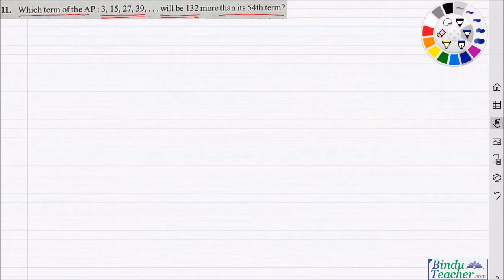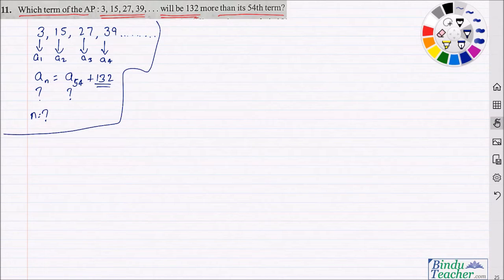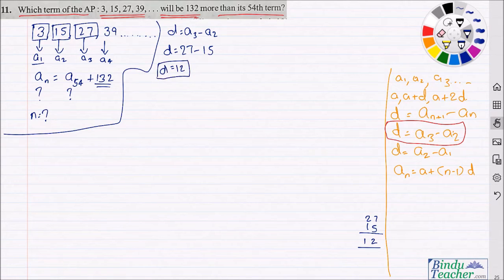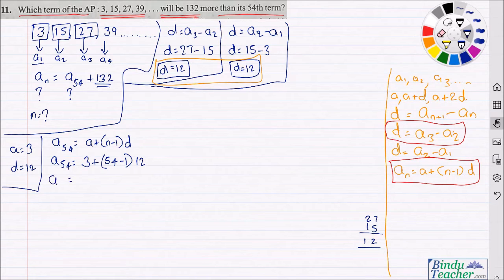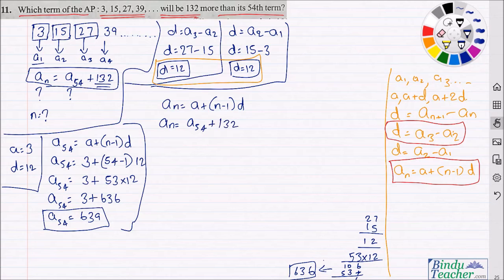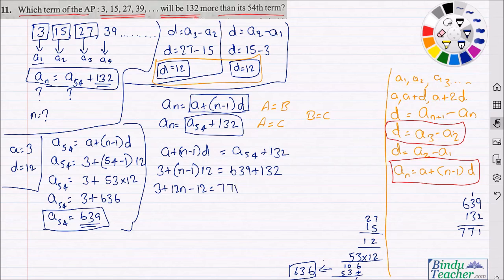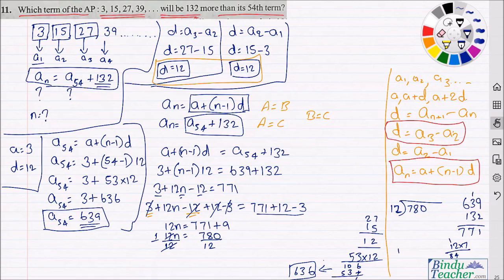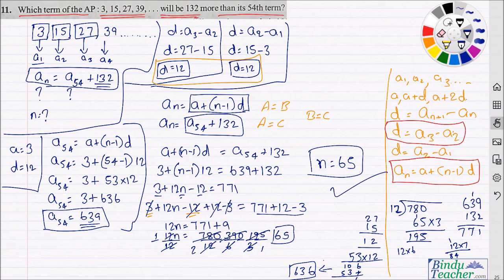(49) Arithmetic Progression - Exercise 1.2 - 11()